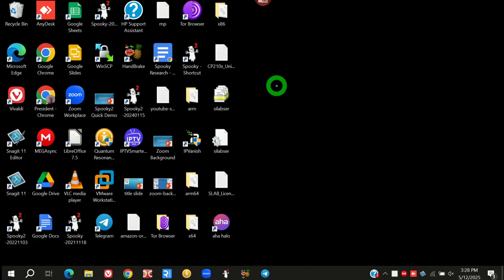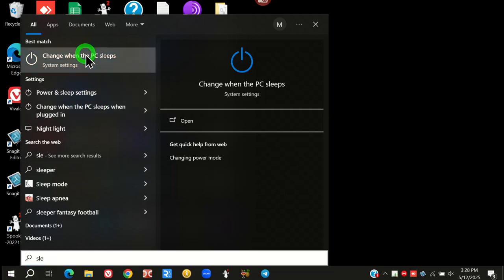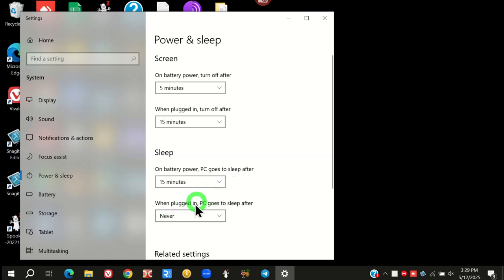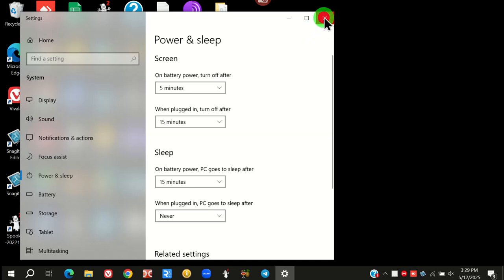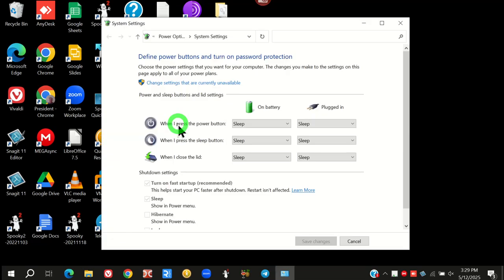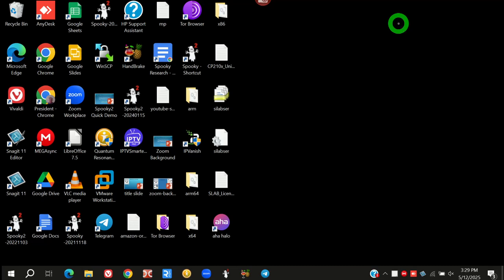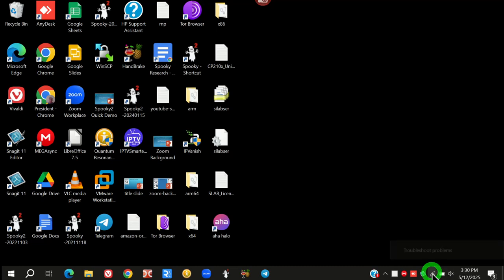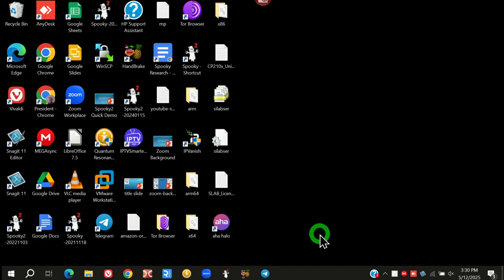Demonstration - Computer Changes for new Spooky2 users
This video demonstrates the computer changes that you need to do for Spooky2